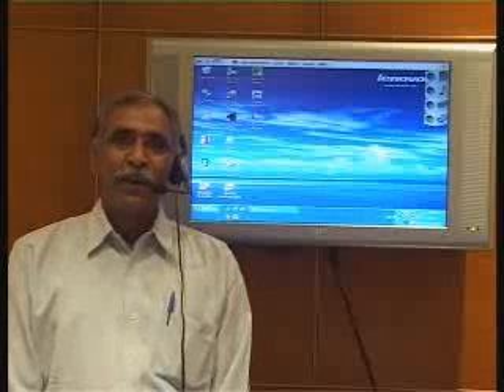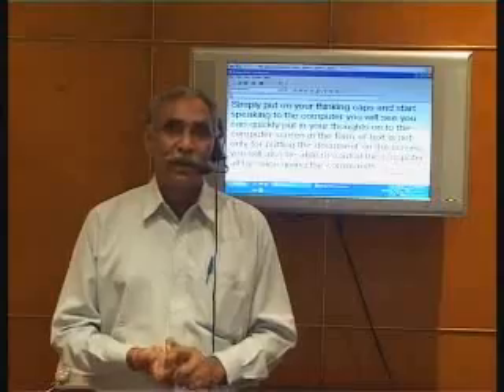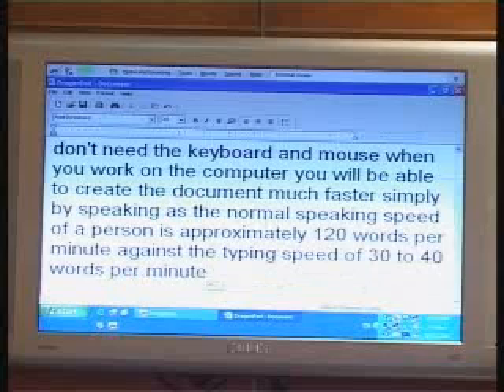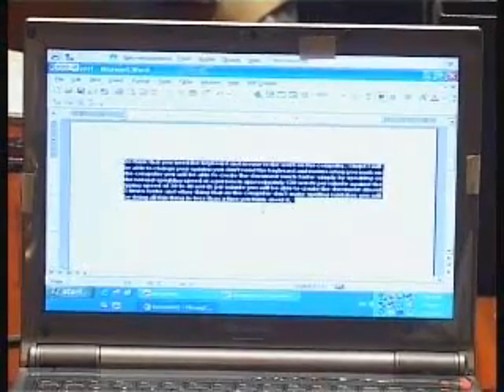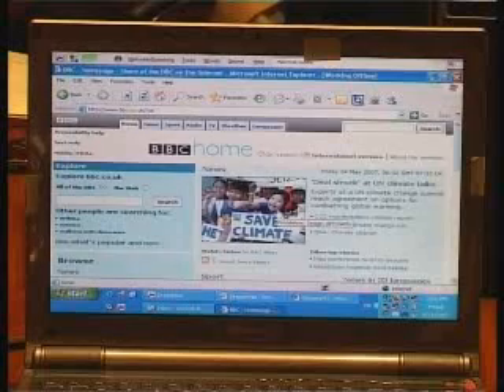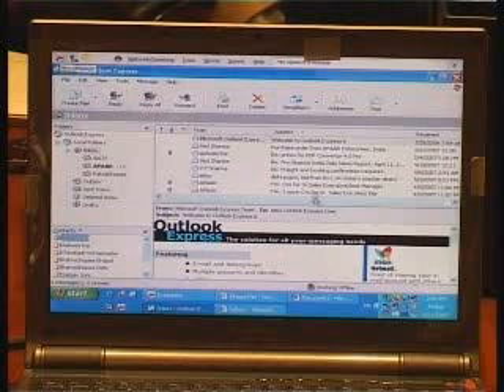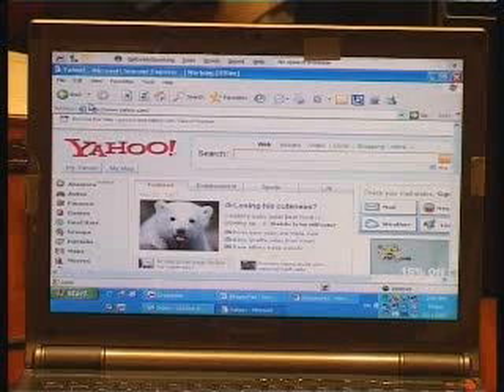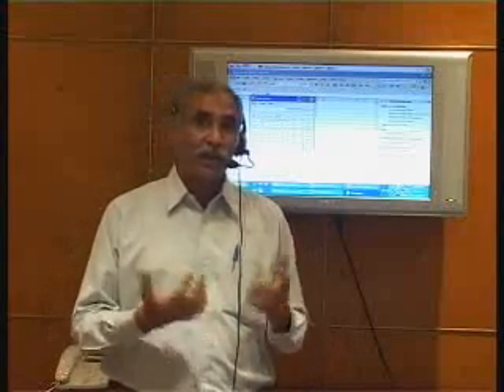Dragon NaturallySpeaking Software Demo by V P Sharma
You don't Need keynoard or mouse to work on computer! have alook

Welcome to the word of speech recognition software with Dragon NaturallySpeaking software. Now comes with wireless headset microphone